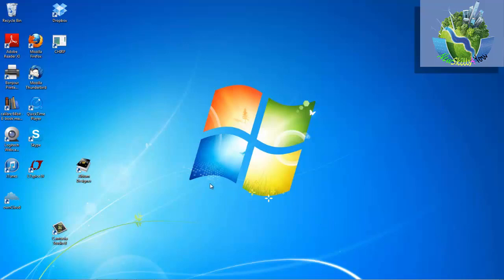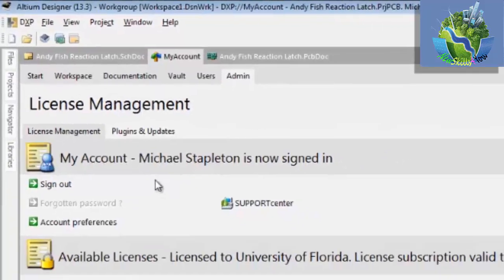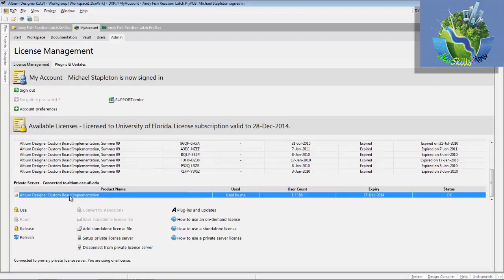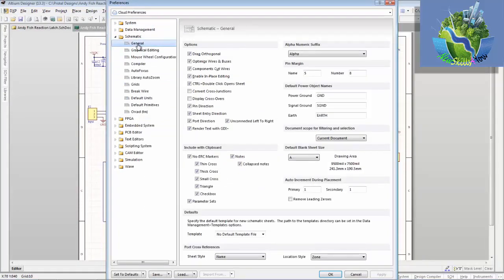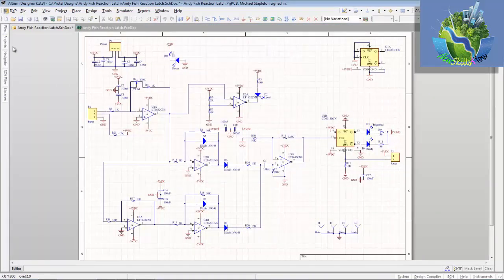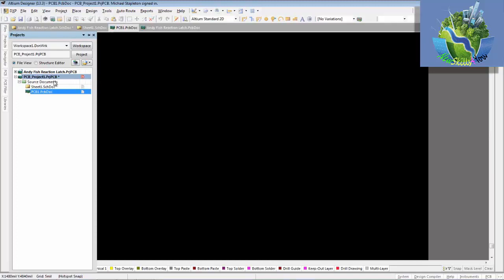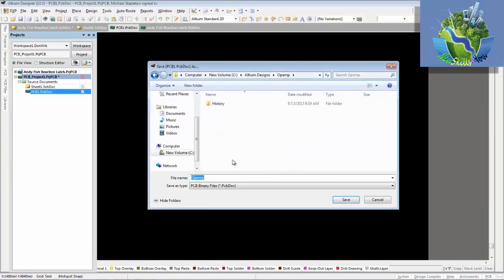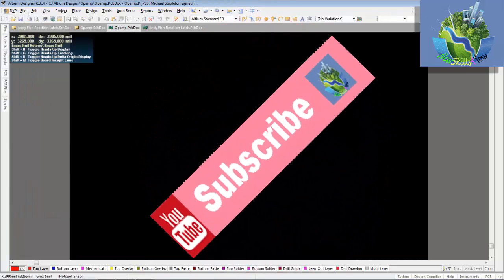PCB Design By Altium Designer Tutorial 01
Learn the pcb designing by Altium Designer in this video introducing the Altium Designer installation and how to register, page settings & start a new project.

%% Follow us on Google+ : NewSkills4You